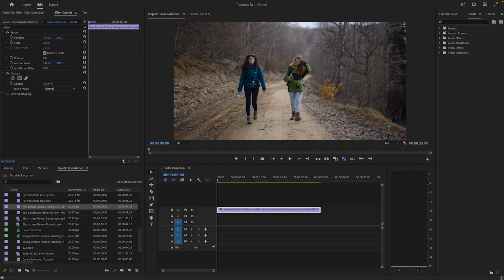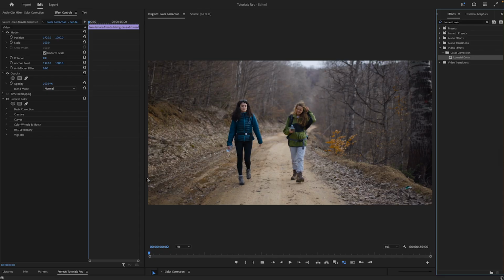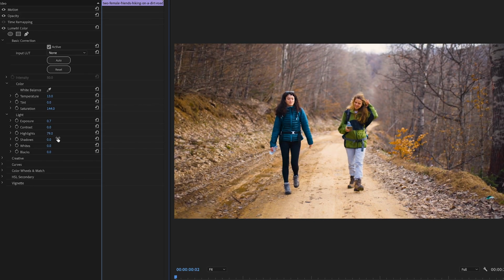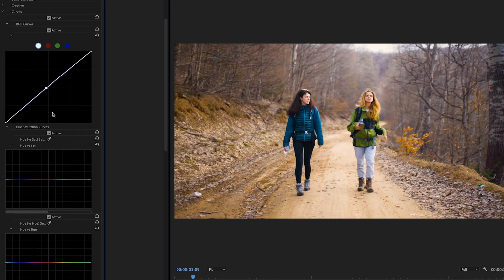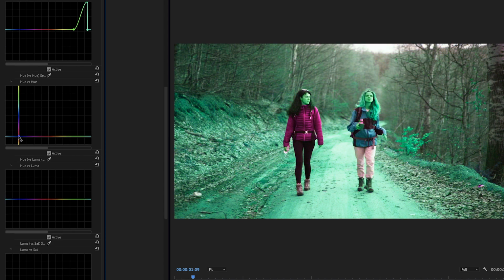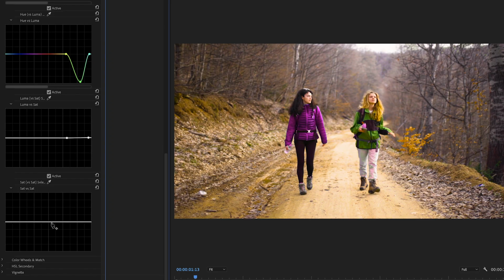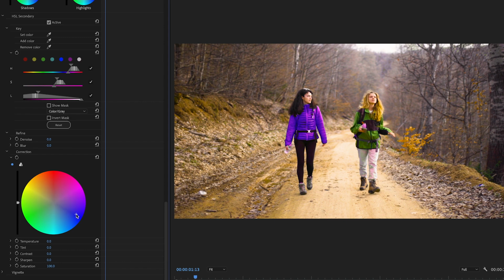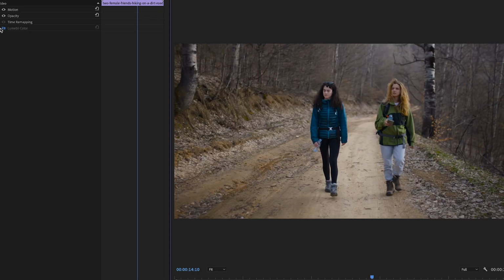How to Color Correct in Premiere Pro: Lumetri Color Tutorial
In this quick Premiere Pro tutorial, I show you how to fix bad colors in Premiere Pro by using Lumetri Color and color correction in general. I go in depth and try to cover many different ways you can go about color correcting your footage.

This tutorial is intended for people who have used Premiere Pro before, but are learning how to color correct or color grade their footage. Alternatively, this tutorial can serve as a refresher for skilled editors.

I hope this tutorial helped you with your color grading and color correcting journey. I enjoy making these, but I can't do it without your support!!